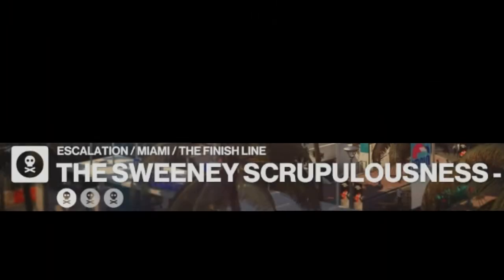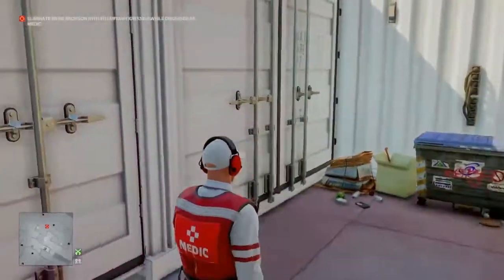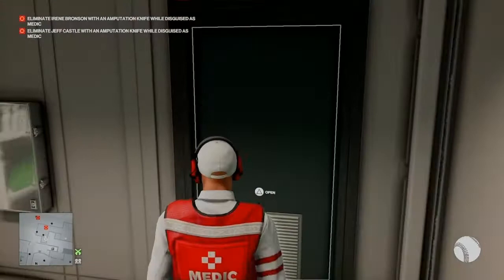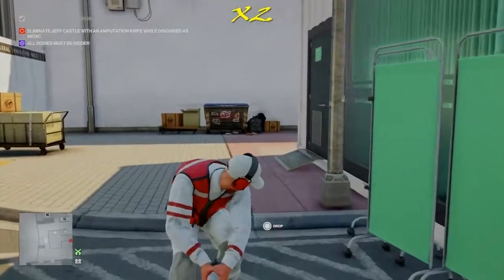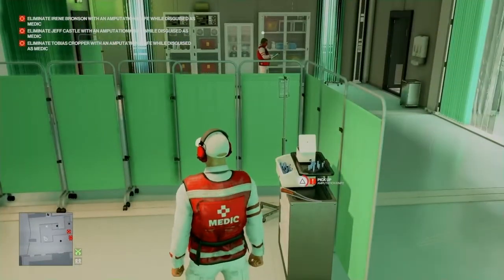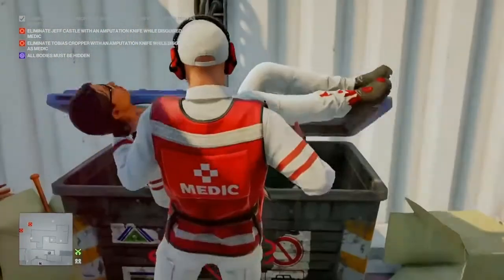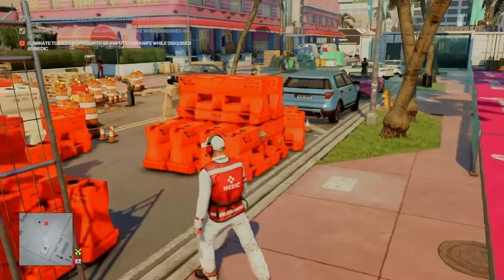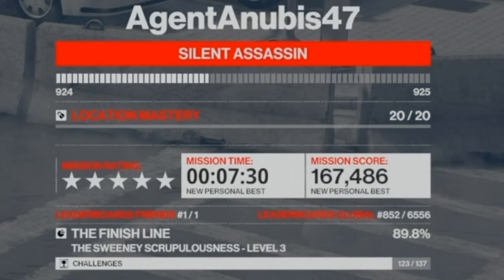HITMAN 3, The Sweeney Scrupulousness Escalation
In this episode we'll tackle The Sweeney Scrupulousness Escalation
set in Miami